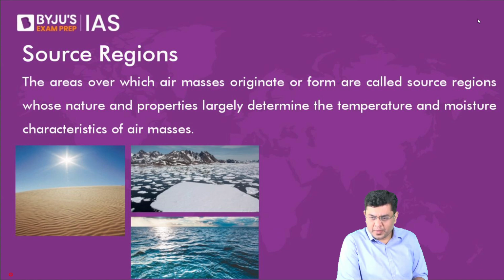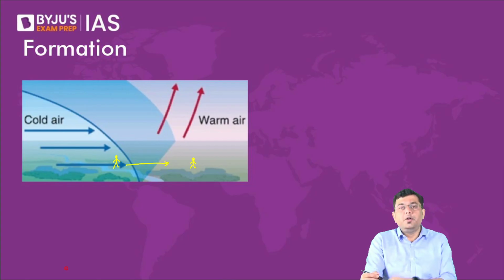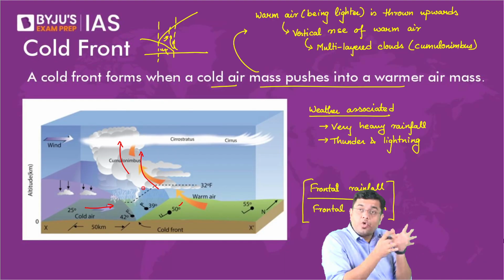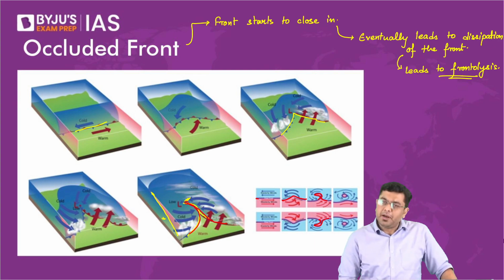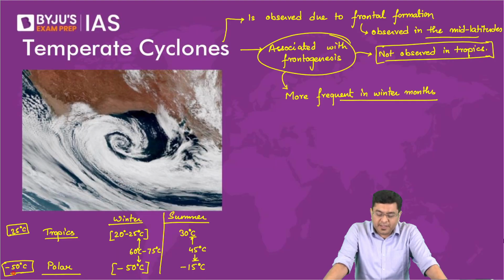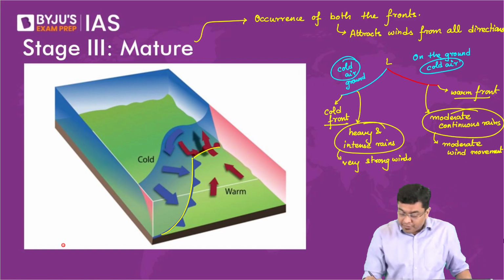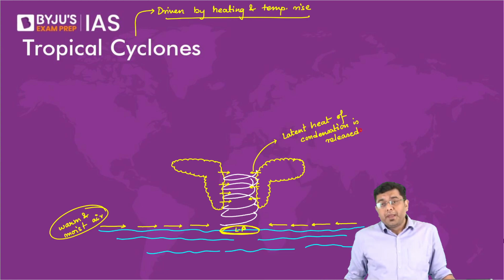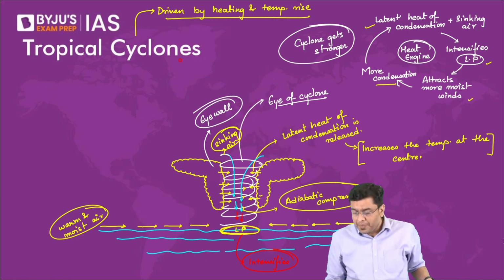Geography Lecture 13